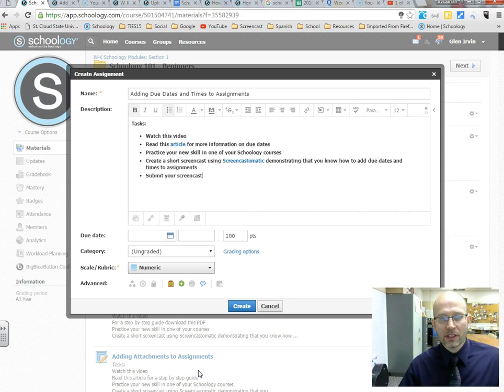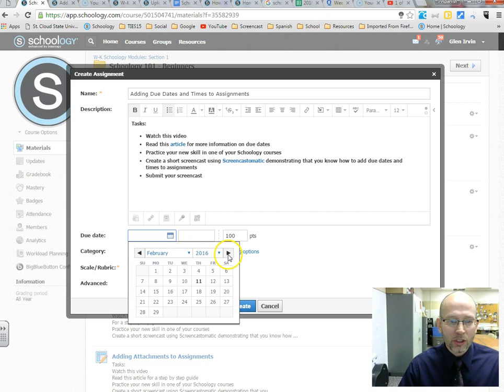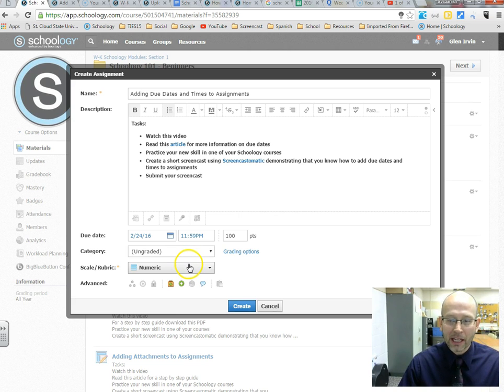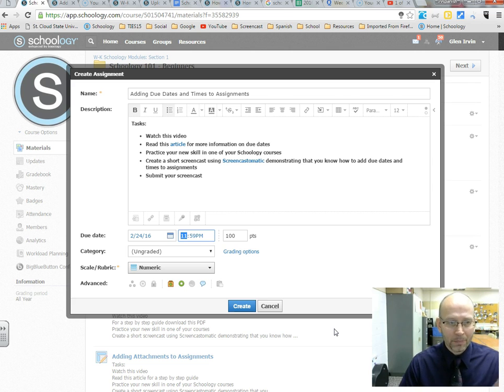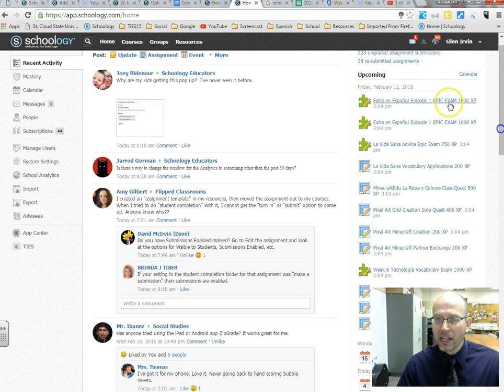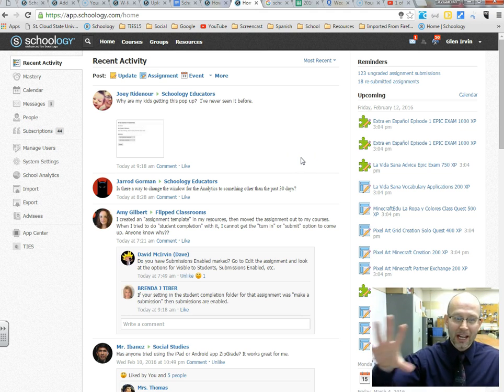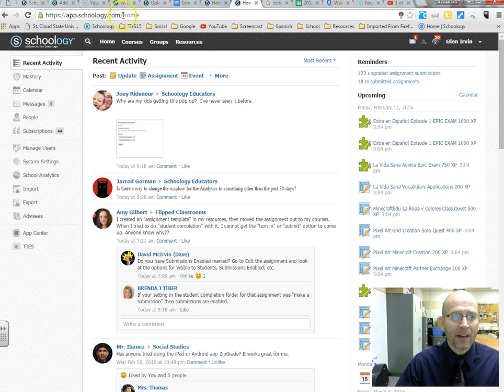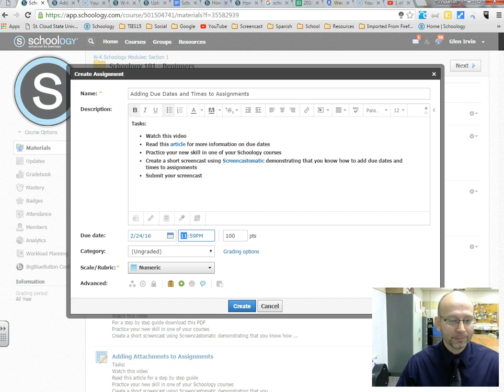Adding Due Dates and Times to Assignments Schoology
Schoology 101 Tutorial on adding due dates and times to assignments in Schoology and why it is important to do so.